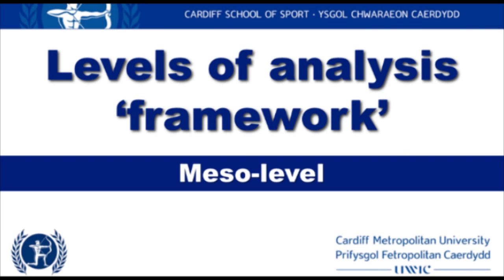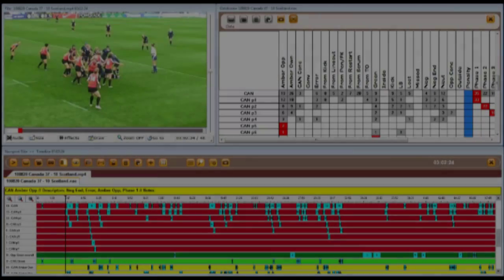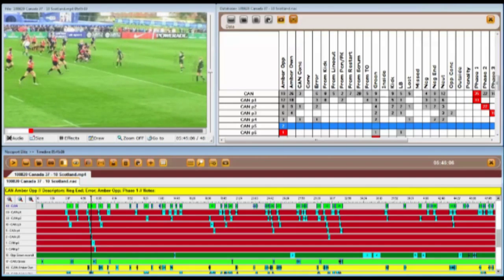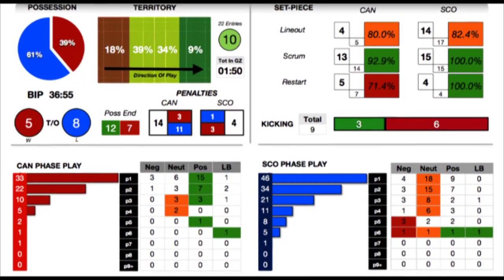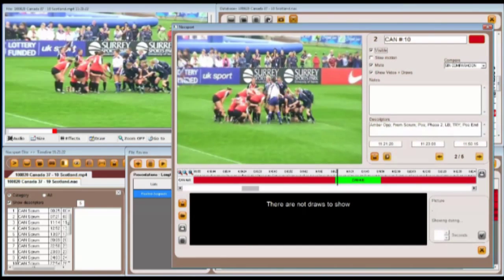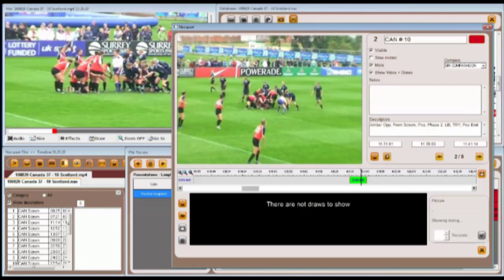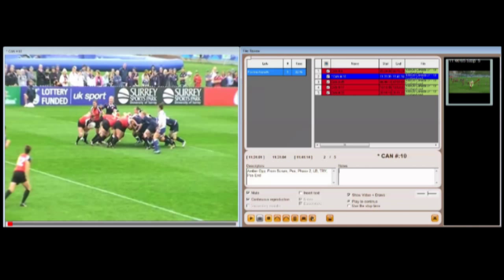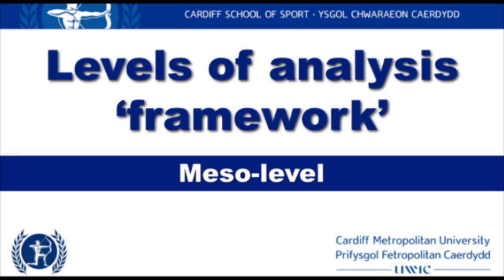Meso-Level Analysis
Part of the SOOC on Observing and Analysing Performance in Sport, this video explains the the concept of Meso-Level Analysis using the Levels of Analysis Framework (micro, meso and macro).